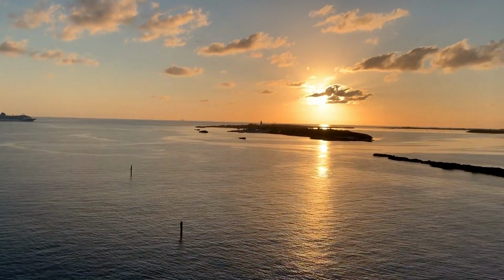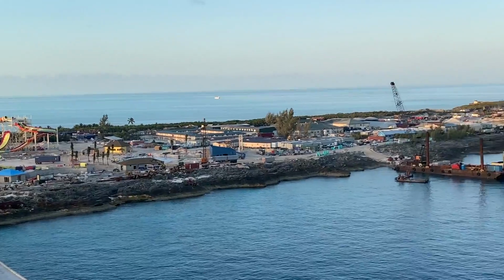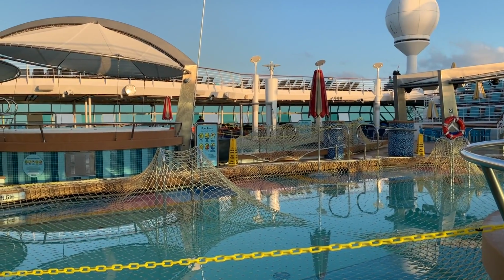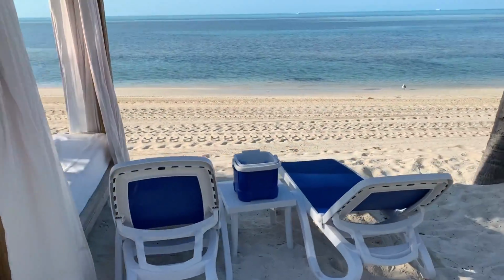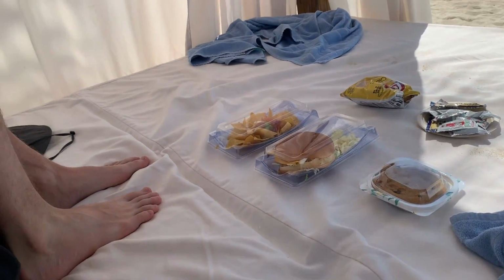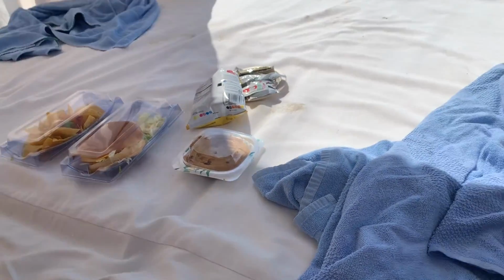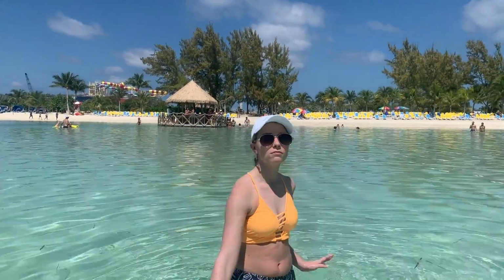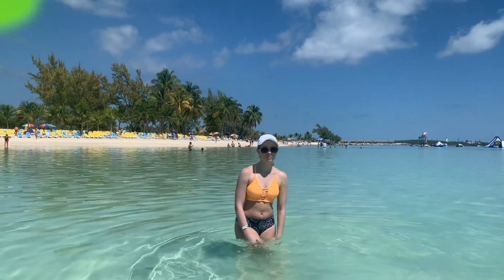BAHAMAS CRUISE + DISNEY WORLD | Coco Cay beach bed, floating bar + snorkeling!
We're the first ever ship to dock at Perfect Day Coco Cay! We go to our beach bed and snorkel around with tropical fish. Part 2 of this day coming tomorrow!

Camera: Canon 70D & SJCam 4000 (travel videos)
Editing: Adobe Premiere, Adobe After Effects